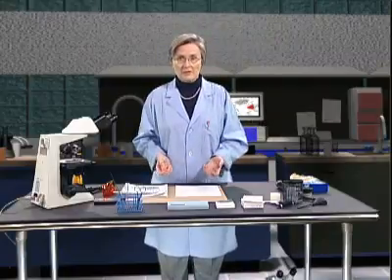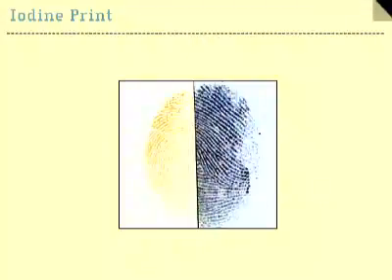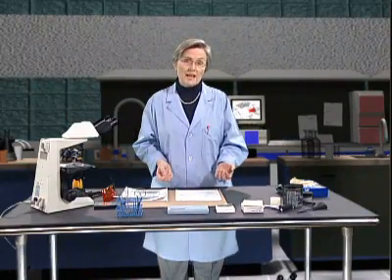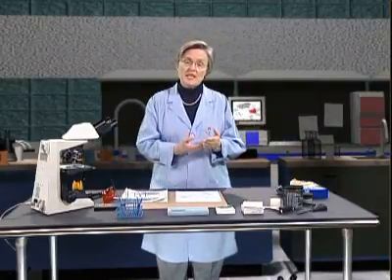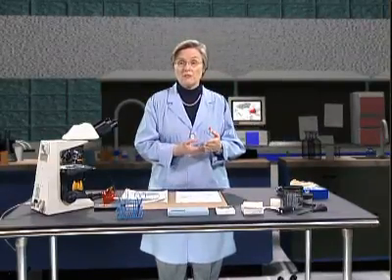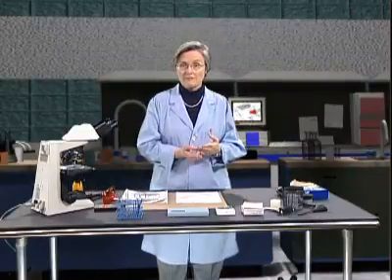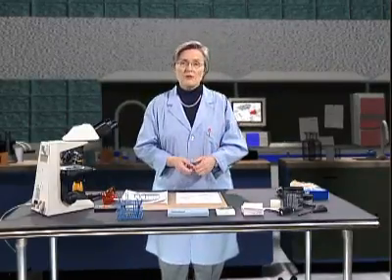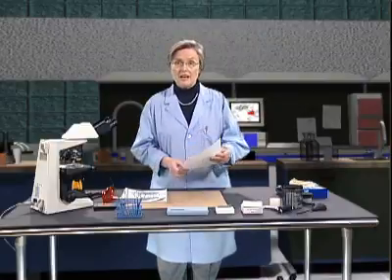Fingerprints #3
Clues in Crime DVD